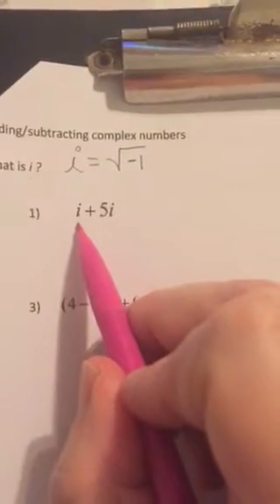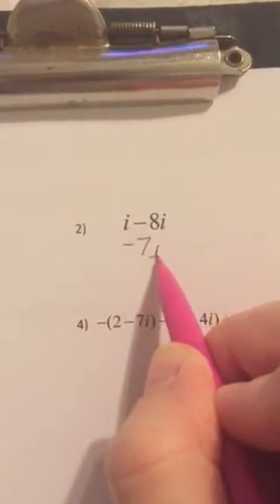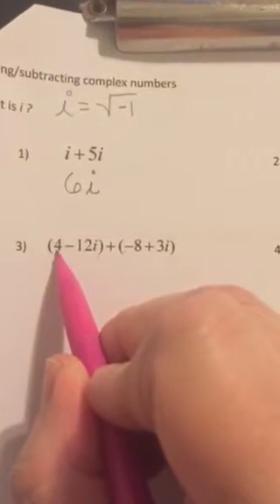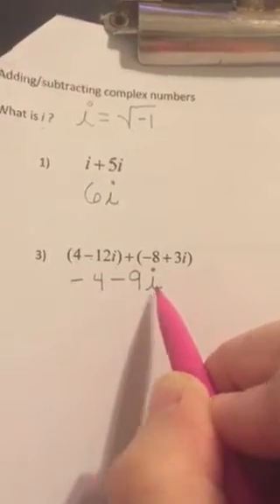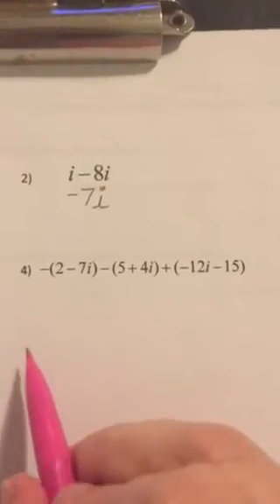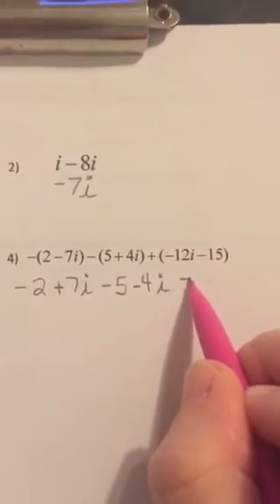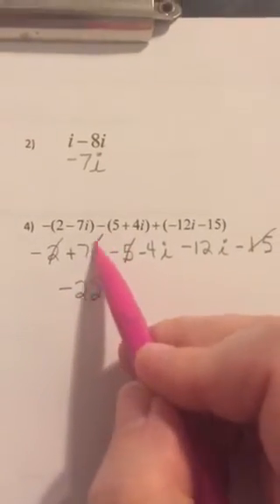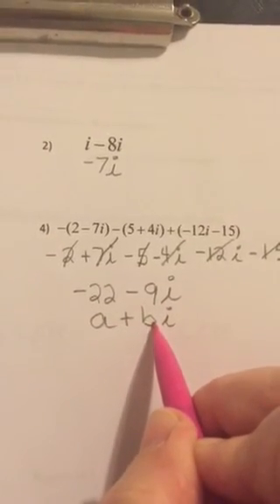Examples for IXL H.2